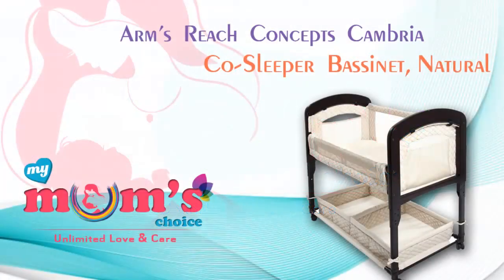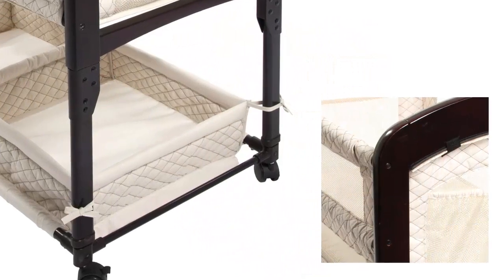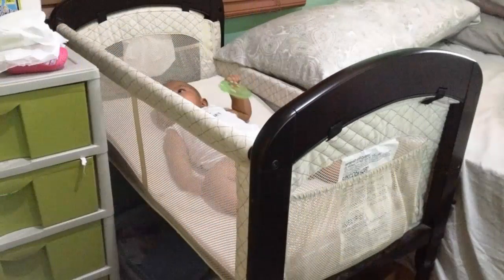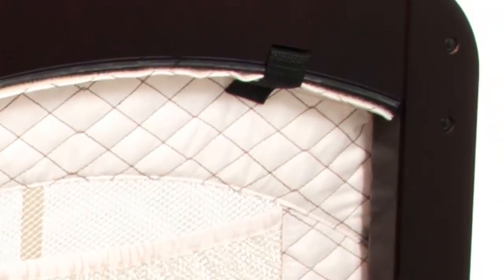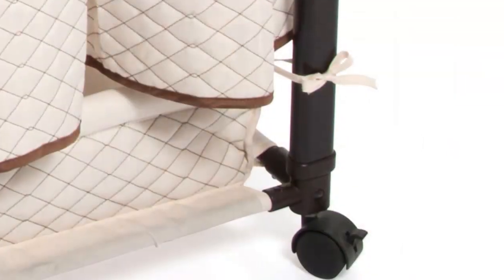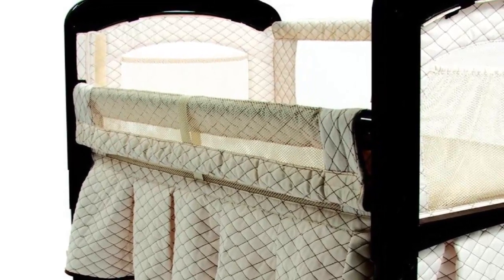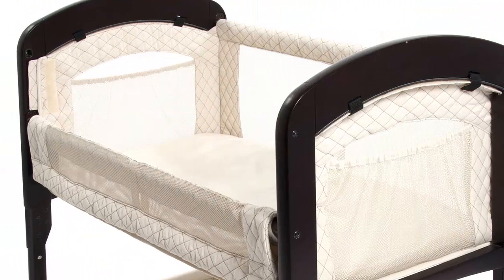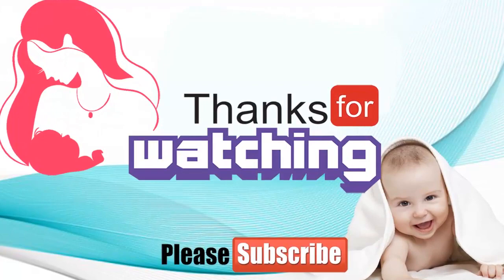Arm's Reach Concepts Cambria Co-Sleeper Bassinet | Best Newborn Bassinet |Baby gear | Mymumschoice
Arm's Reach Concepts Cambria Co-Sleeper Bassinet, Natural

The most eye-catching feature that the Arm’s Reach Concepts Cambria Co-Sleeper Bassinet has is that it isn’t simply another bassinet:  It’s a co-sleeper. This means that it has sides that can be adjusted and let down, allowing you to press it against the side of your bed.
This allows for a safe place for your infant to sleep that is still part of your own bed. There are a lot of reasons to do this. The first is that it makes caring for baby so much easier. No more getting out of bed to nurse at night, no more hovering over a crib checking on their breathing. You can monitor them from the comfort of your bed!
The second is that it helps to promote a family bond; that is the basis of “attachment parenting”, which frequently uses co-sleepers. No matter why you choose to co-sleep, the Arm’s Reach Concepts Cambria Co-Sleeper Bassinet makes for an excellent co-sleeper option.
The Arm’s Reach Concepts Cambria Co-Sleeper Bassinet is easy on parents, too. It has four wheels for easy movement, and comes with a storage area beneath.
Pros
 A safe way to co-sleep with your baby without worrying about any safety risks.
 Arm’s Reach Concepts Cambria Co-Sleeper Bassinet is the same height as the average bed, making co-sleeping easy and safe.
 Because of this bassinet’s design, your baby is always within easy reach!
 Caster wheels make moving the Arm’s Reach Concepts Cambria Co-Sleeper Bassinet from place to place simple.
 Has a handy storage area just beneath the bassinet.
 If you don’t want to co-sleep, the sides can be easily adjusted so that you can use this product as a traditional bassinet.
The Arm’s Reach Concepts Cambria Co-Sleeper Bassinet can be adjusted to function just the same as a traditional bassinet, for comfortable and safe snoozing anywhere, anytime.
Moreover, anywhere is easier than ever, with the addition of wheels so that the bassinet can be wheeled from room to room. This is an amazingly convenient co-sleeper!